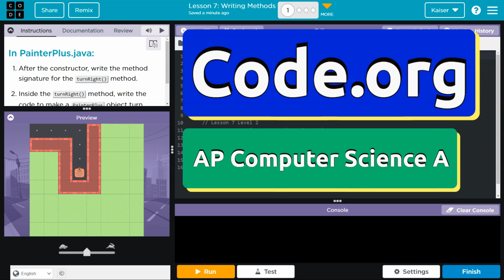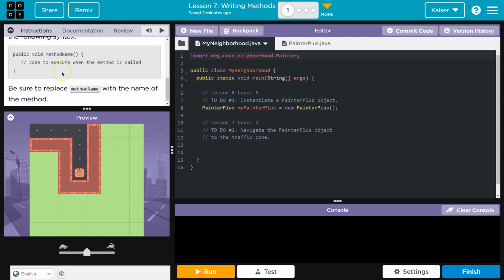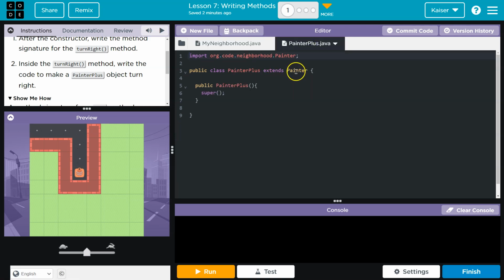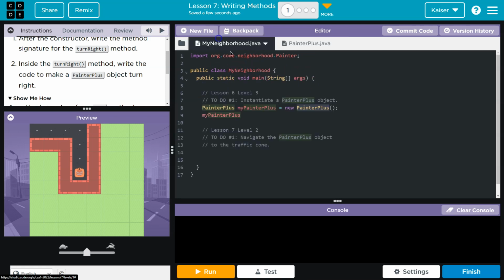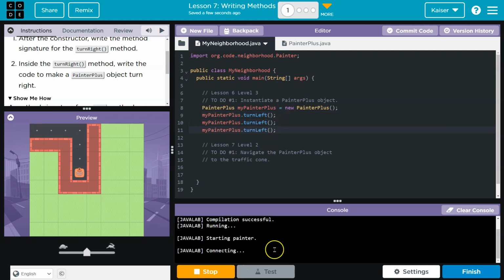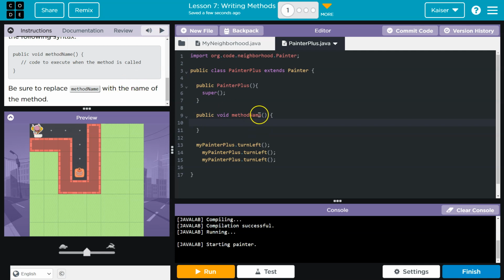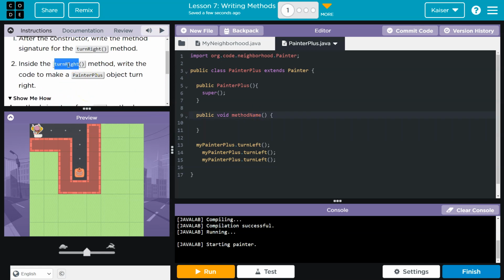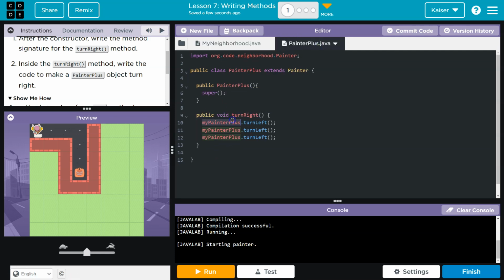Code.org Lesson 7.1 Writing Methods | Tutorial with Answers | Unit 1 Computer Science A (CSA)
Writing Methods is lesson 7 of Unit 1, Object-Oriented Programming, part of Code.org's Computer Science A (CSA) course. The course is often used in AP Computer Science classrooms.